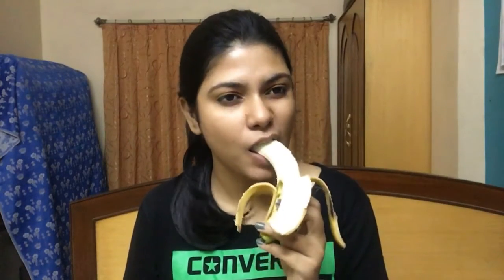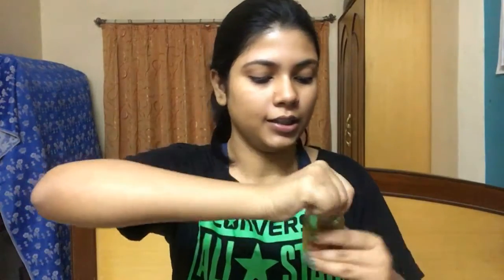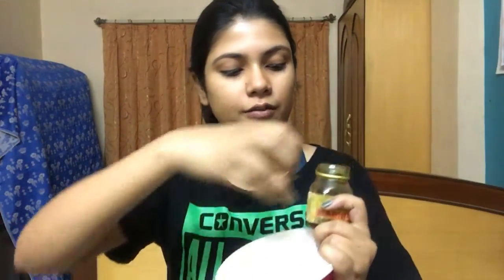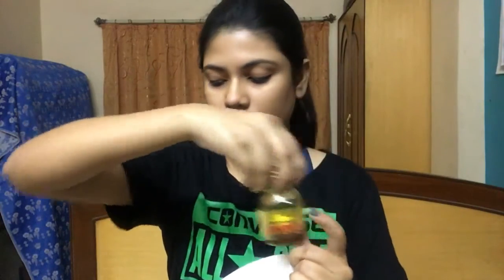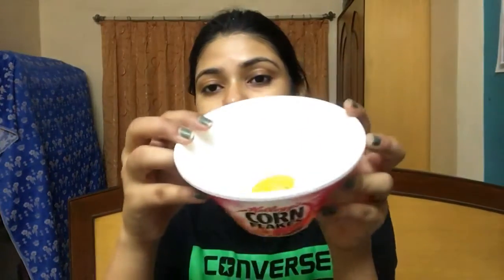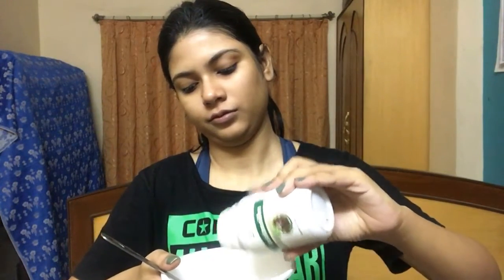Winter Face Masks For Oily, Dry and Normal Skin! Glowing and Nourishing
HAPPY 2017!!!  Hope you all have a wonderful year ahead!
Let's move away from make up, shall we?

DRY SKIN MASK:
1 Ripe Banana

OILY SKIN MASK:
Few Ripe Papaya Pieces
Honey
Amla Powder

NORMAL SKIN MASK:
Yoghurt
Honey
Lemon/Liquorice Powder

Love you, Take Care!